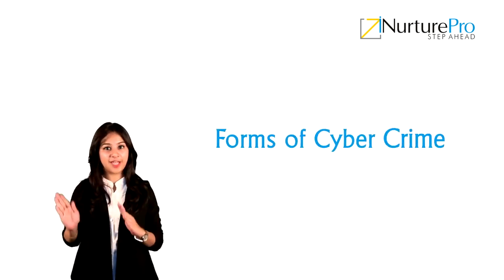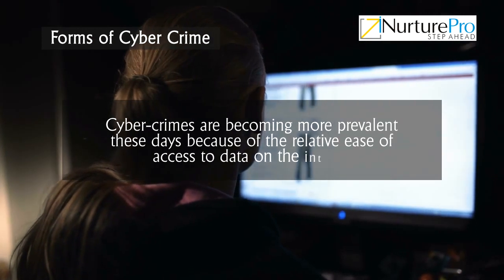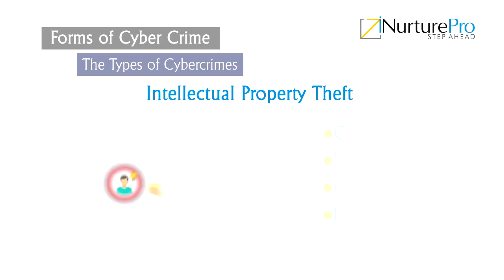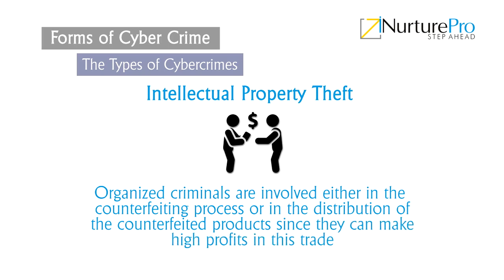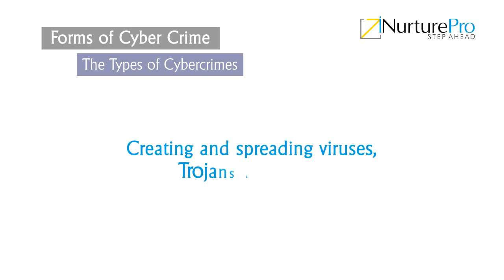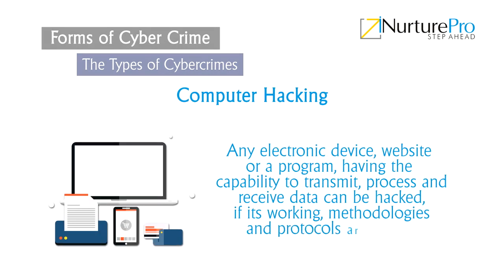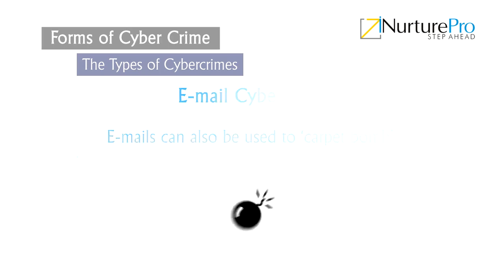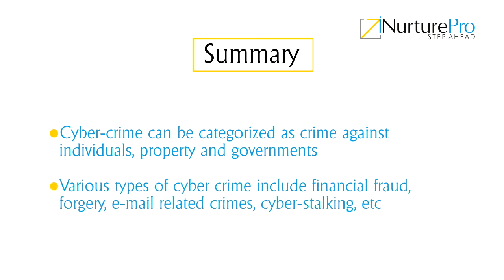X60 CFI CFI1 CFI2 1617EO073 Forms of Cyber Crime